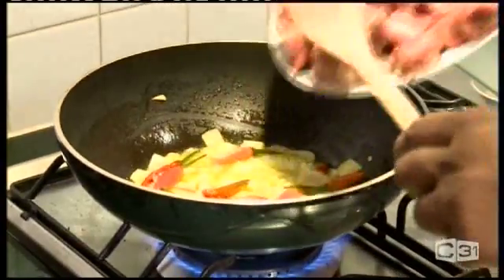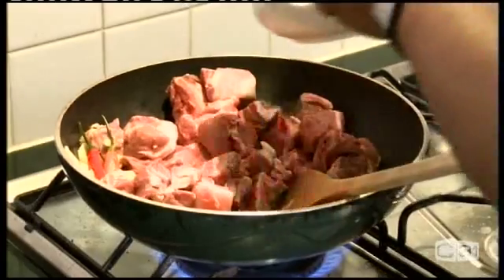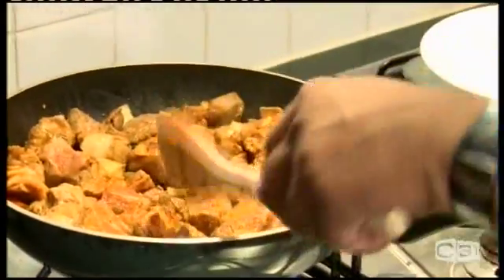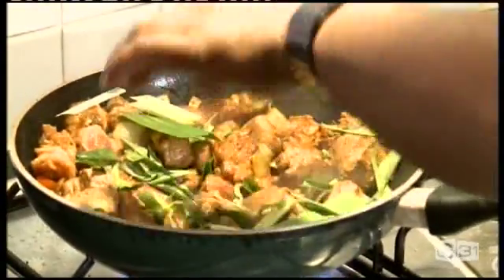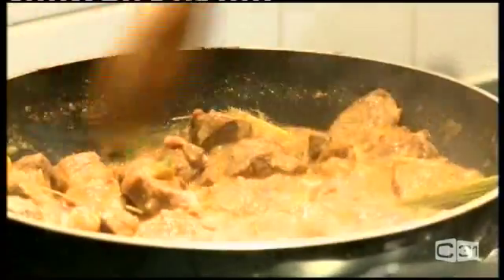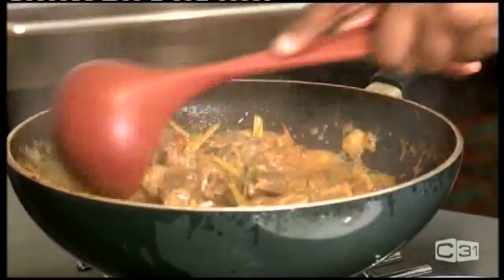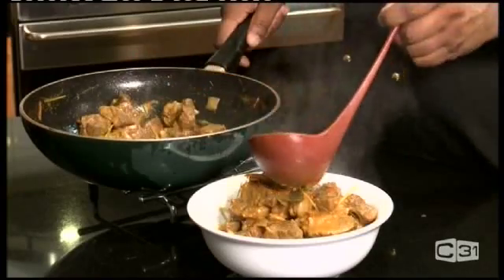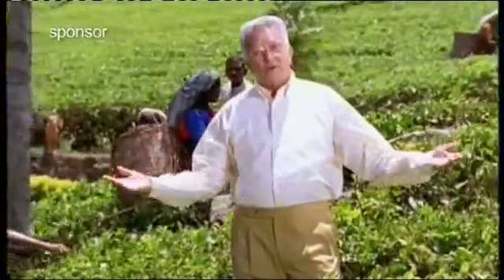Goat meat curry by chef happyK @ Culinary Corner CH 31- Sri Lanka Morning Show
Goat Meat curry made by Chef happyK @ Sri Lanka Morning Show, Melbourne TV CH 31